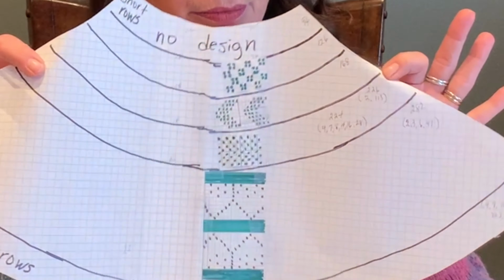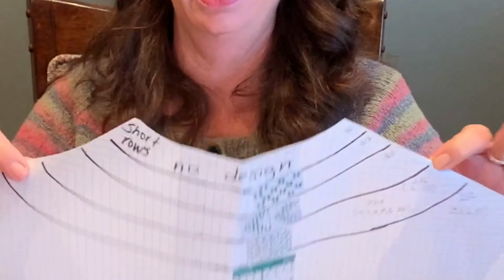Designing a Round Yoke Sweater Lesson 4b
Murlo offers a series of lessons to design a round yoke sweater.  In this lesson how to choose colour work design elements for a round yoke are covered